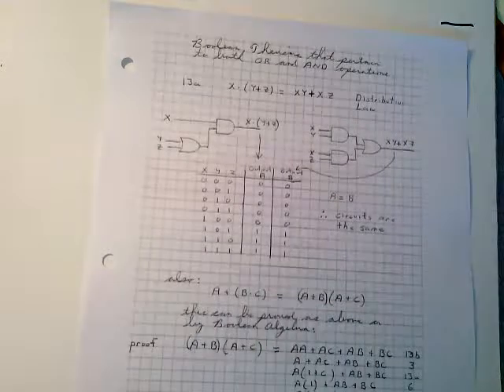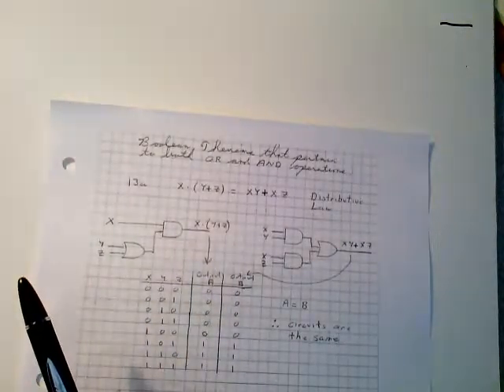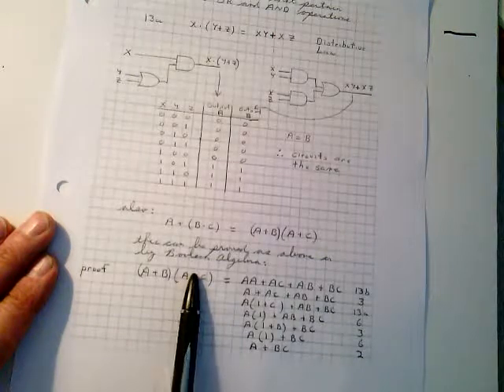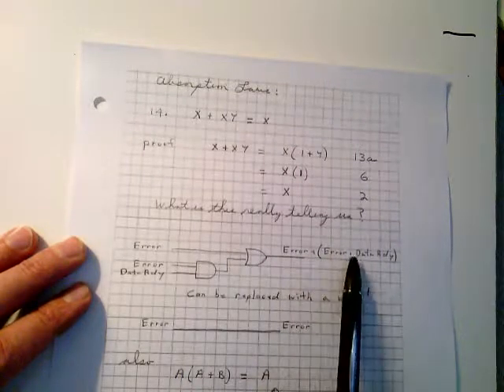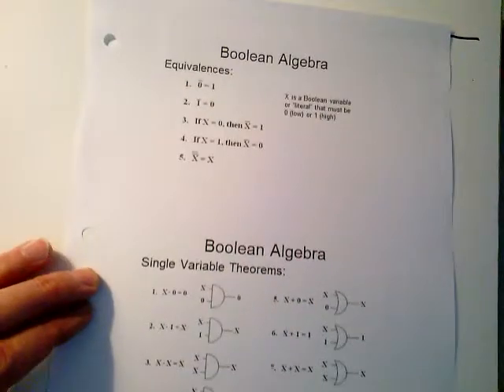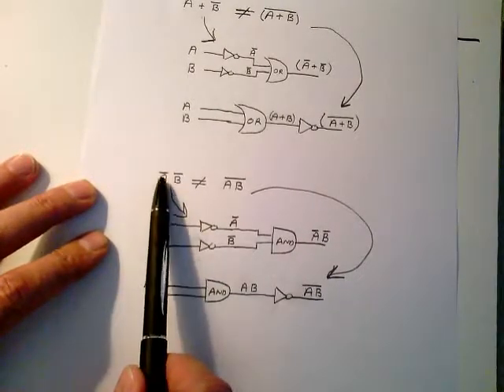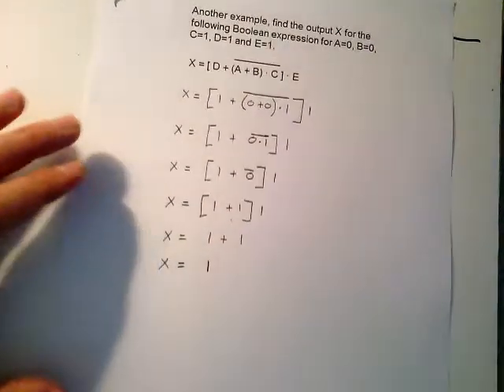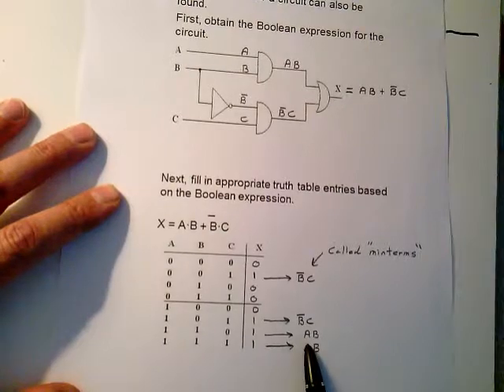Working with OR and AND Gates by Prof Skip Laratonda. Tutoring available, see link below:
I hope you liked my video! If you did, your subscription to my channel would be greatly appreciated.  My lecture notes to accompany this video can be found on Etsy

Continuation of OR and AND Logic Gates.